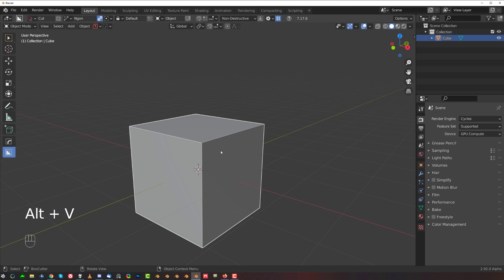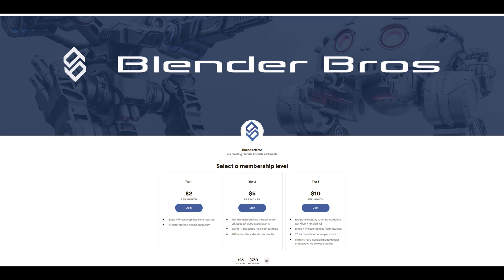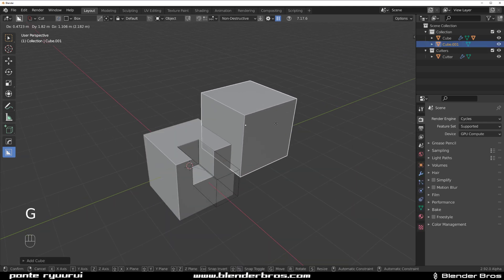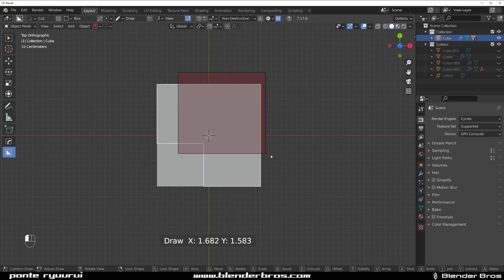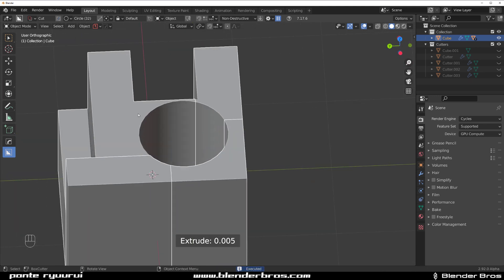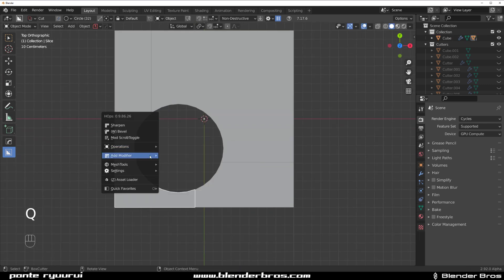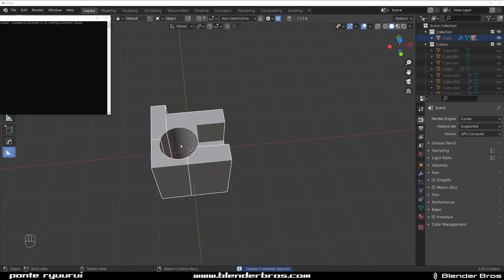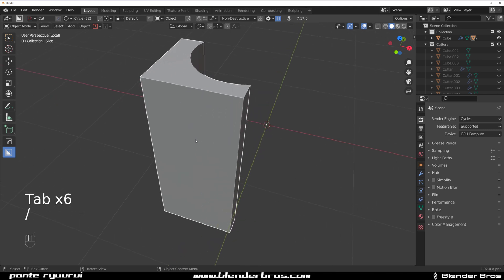SECRET boolean trick with HardOPS and Boxcutter - Blender ttorial